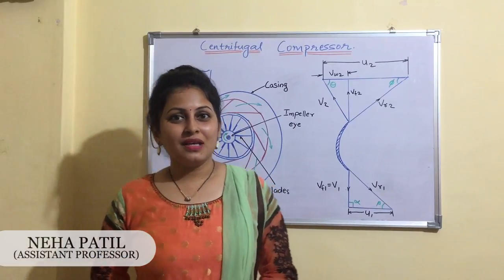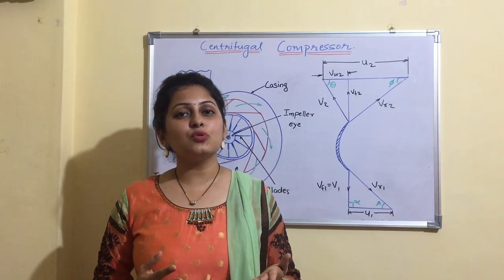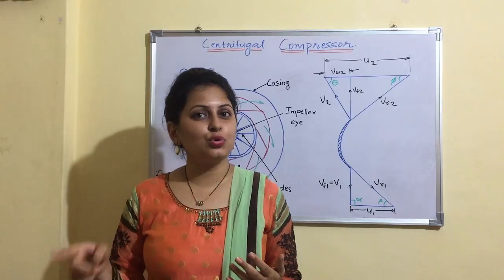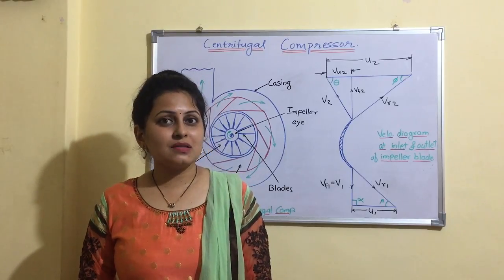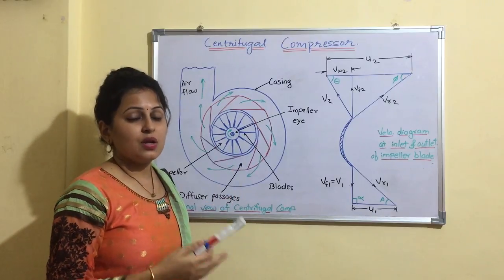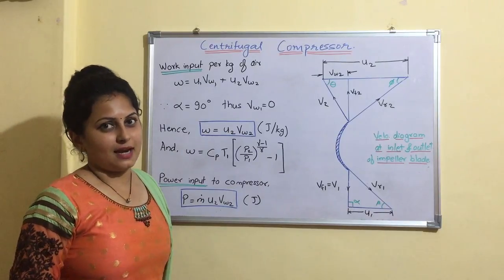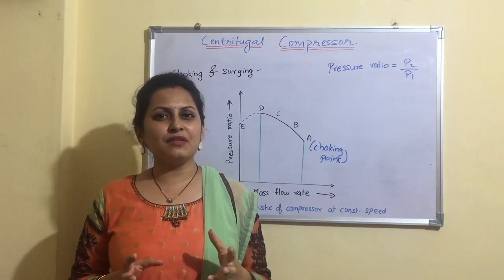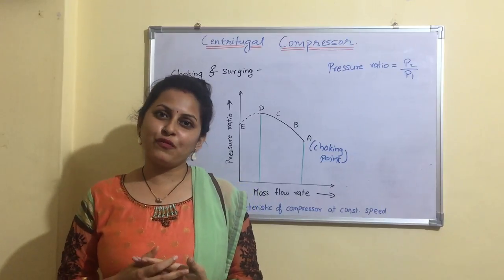Centrifugal Compressor overview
Uploaded video describes the comparison of rotary compressor and reciprocating compressor along with elaborated concepts and mathematical problems solving techniques.